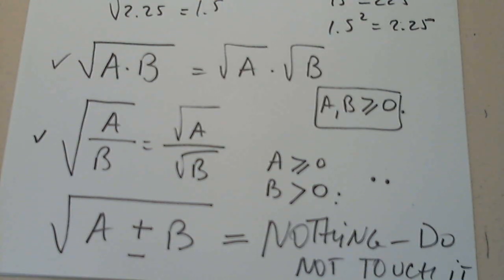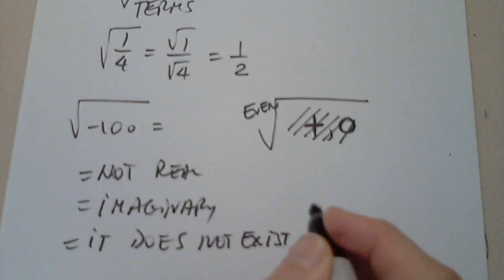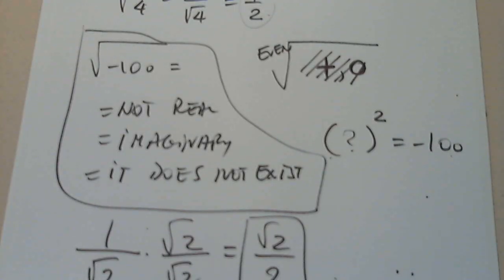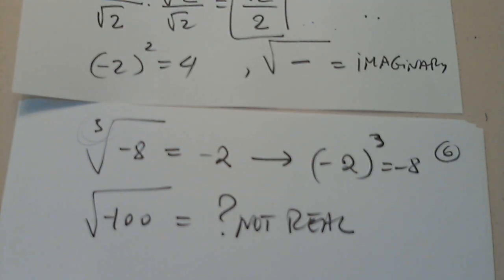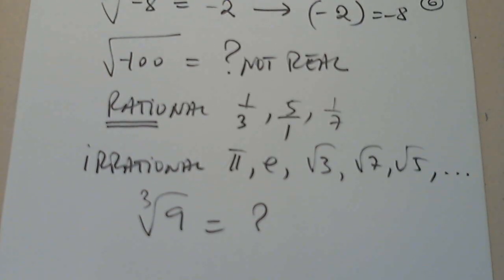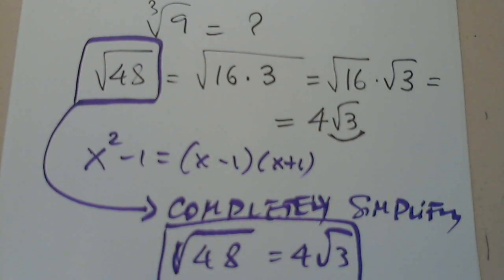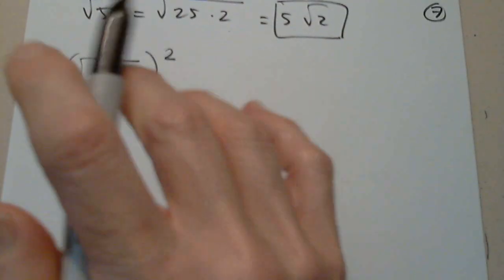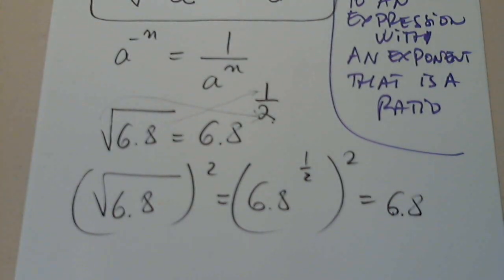MAT 044 010 8.1 - 8.2 APRIL 16 PART 2